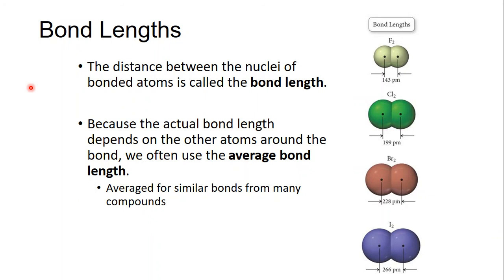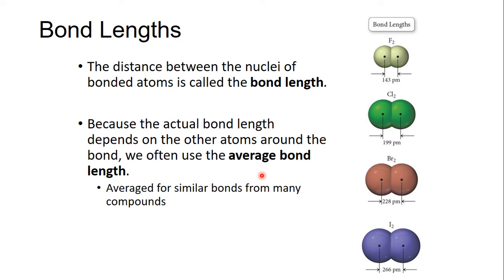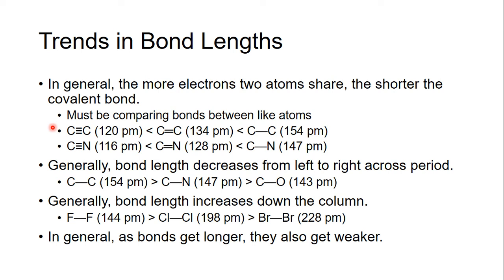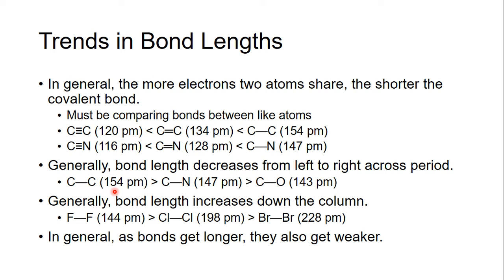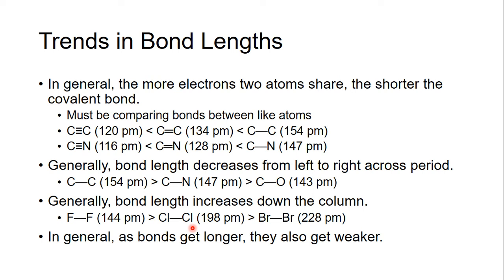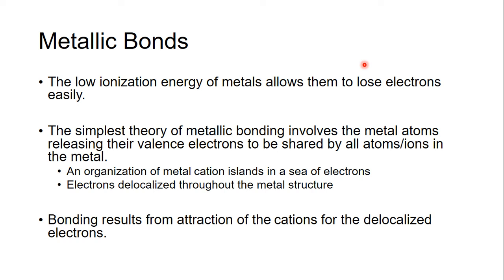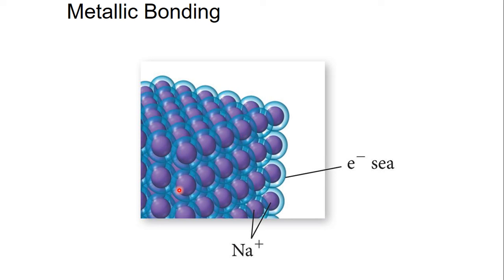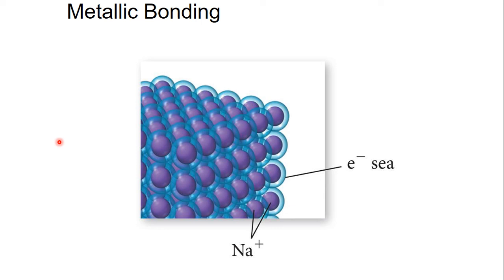078 Bond Lengths